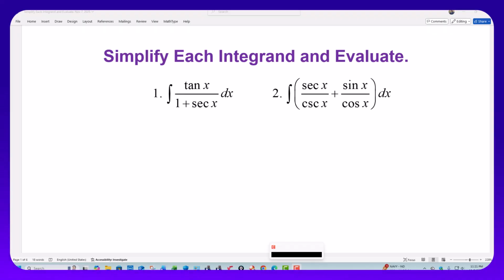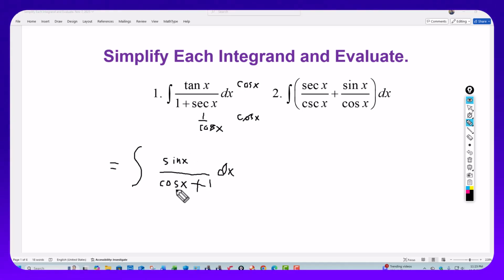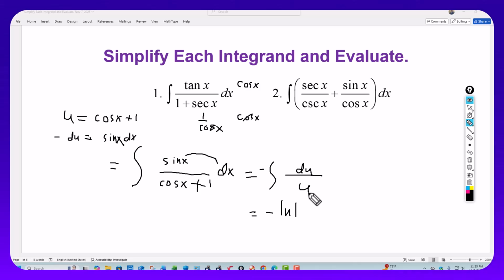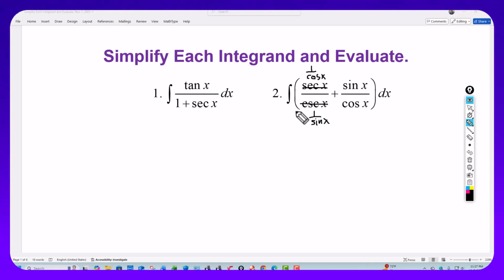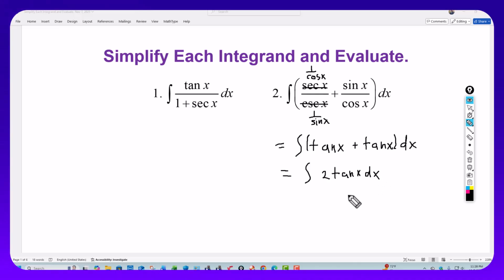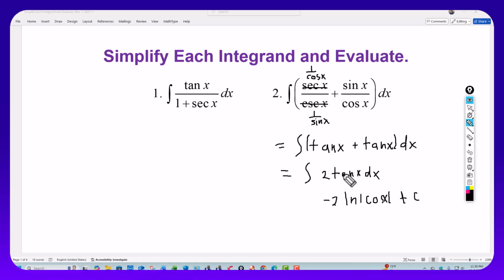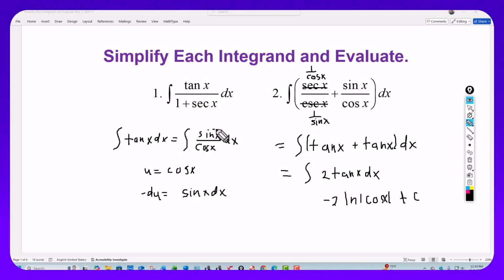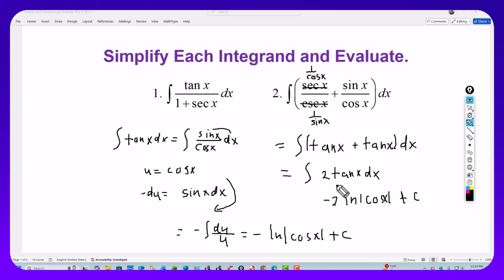Simplify Each Integrand and Evaluate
In this video, we evaluate two trig integrals by first simplifying the integrands using some basis trig identities.